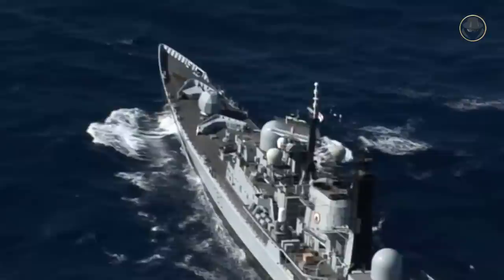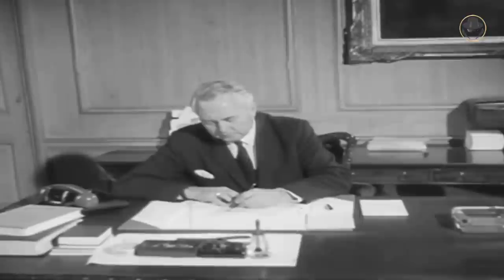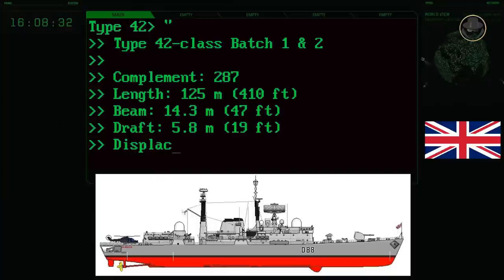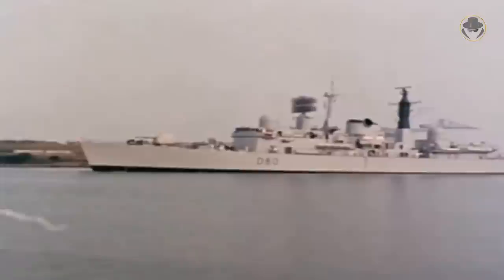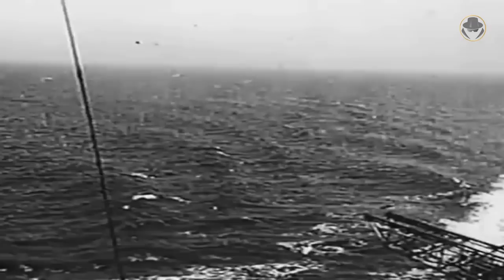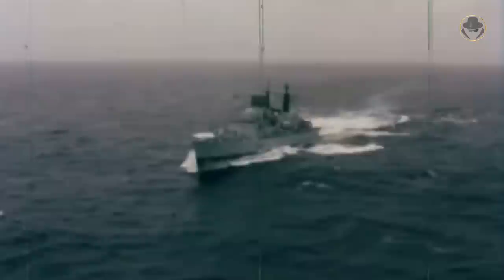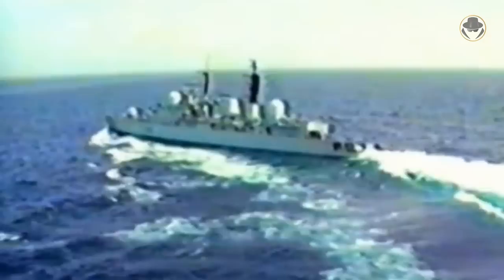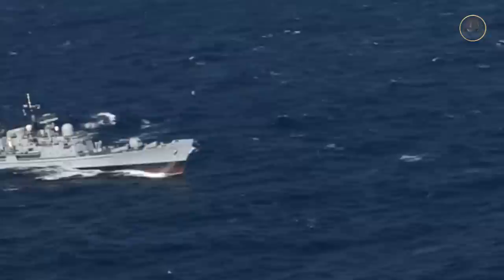Type 42-class destroyer | Her Majesty's indomitable warrior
We are investigating the Type 42-class destroyers of the Royal Navy and the Argentine Navy with their successes and misfortunes.

Why did the Royal Navy lose more Type 42 class destroyers than expected in the Falklands War?
What were the factors that determined the design of the Type 42 class?
How did the Type 42 class affect the modern surface combatant design?
Was the combat career of the Type 42 class genuinely unsuccessful?

00:00 Introduction
00:54 Programme history
02:57 Design
03:20 General characteristics (Batch 1 & Batch 2)
04:13 Armament (Sea Dart air-defence missile / 114mm Mk8 gun / 20mm Oerlikon Model KAA gun / 324mm STWS Mk 2 triple torpedo tubes / 20mm six-barrel Mk 15 Phalanx close-in weapon system)
05:38 Batch 3
05:52 General characteristics (Batch 3)
06:33 Operational history (Falklands War - Siking of HMS Sheffield / Armilla Patrol / 1991 Gulf War / Operation Ellamy - 2011 military intervention in Libya)

Welcome to our Weapon Legends content. As the Weapon Detective, we are investigating modern weapon systems of the Second Cold War. The Weapon Legends is about the older weapon systems, and we tell their epic stories, which made them a legend. The Weapon Legends investigates these stories, reads between the lines, analyse, and tells the untold. In our videos, you can find technical information, historical backgrounds, what happened during the development processes, combat experience and political projection. Let the wisdom of history show us what the future will be. Let’s investigate the veteran weapons of the past together.

Photo credits: John Jordan, Hood (shipbucket)